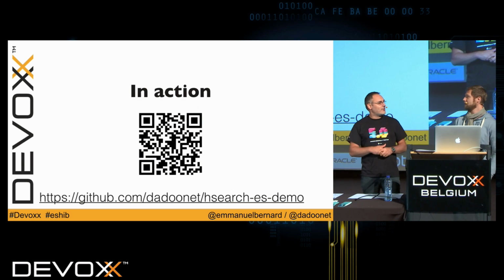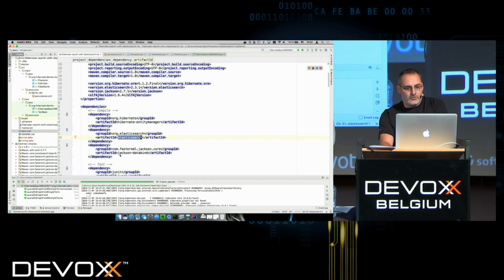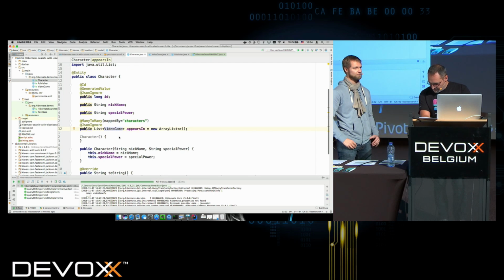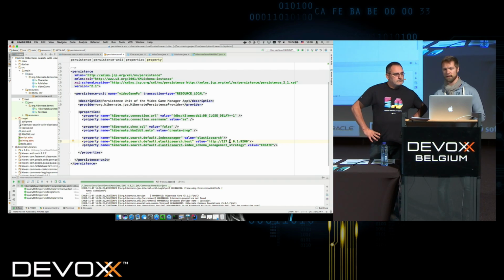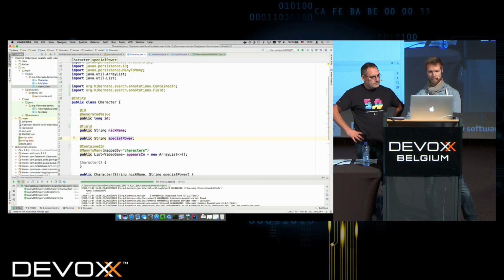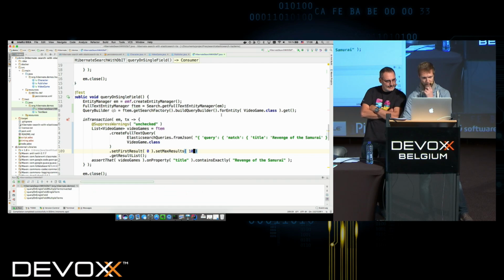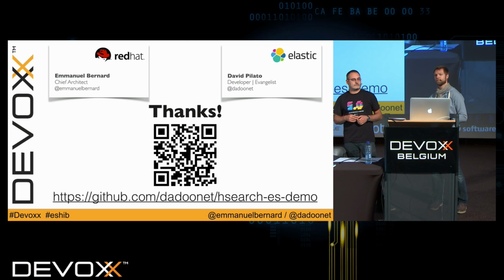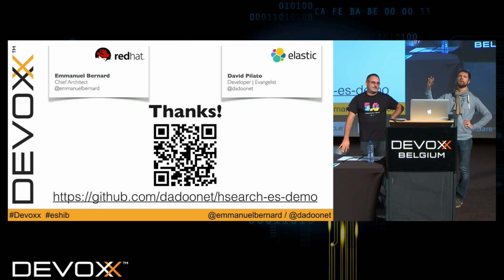Elasticsearch + Hibernate: from artisanal to industrial integration by Emmanuel Bernard/David Pilato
Elasticsearch is a highly scalable search engine and simple to deploy.

One of the challenges is to keep the data source (e.g. RDBMS) and the Elasticsearch index synchronized all the time.

Hibernate ORM is very popular to persist data in RDBMSes from Java.

Wouldn’t it be good if Hibernate ORM could automatically push all changes to Elasticsearch? Wouldn’t it be good if Elasticsearch queries could return domain model objects like a HQL query does?

Please welcome the latest feature of Hibernate Search, come discover via this tools in action how the Elasticsearch and Hibernate universes are joined.

Emmanuel Bernard is data platform architect for the JBoss portfolio at Red Hat getting his open source hands in Hibernate, Infinispan, Debezium and more.

He had founded and lead Hibernate Search, Validator and OGM and participated to the Bean Validation spec (as lead) and the JPA one (as expert).

Nowadays his focus revolves around NoSQL, analytics and streams of data.

He is the founder and co-host of two podcasts: JBoss Community Asylum (English) and Les Cast Codeurs Podcast (French).

David Pilato is Developer at elasticsearch and French spoken language User Group creator. In his free time, he likes talking about elasticsearch in conferences like Devoxx FR BE UK, JUGs, Web5, Agile France, Mix-IT, Javazone or in companies (Brown Bag Lunches).

[LDL-1473]